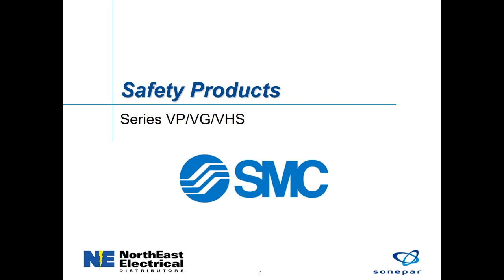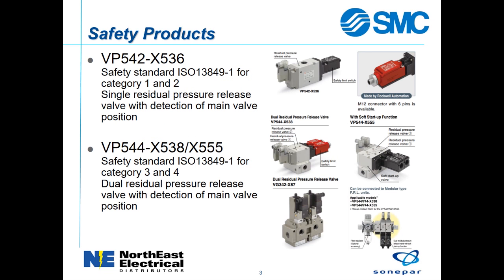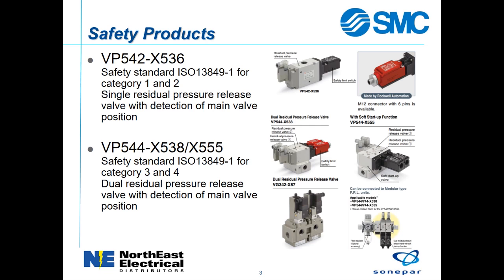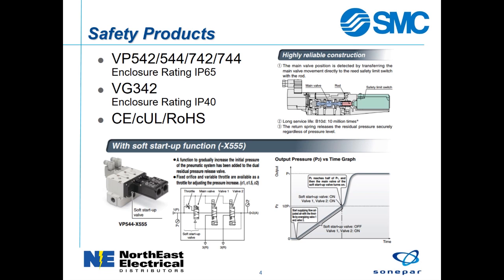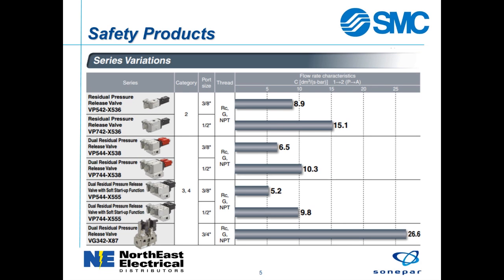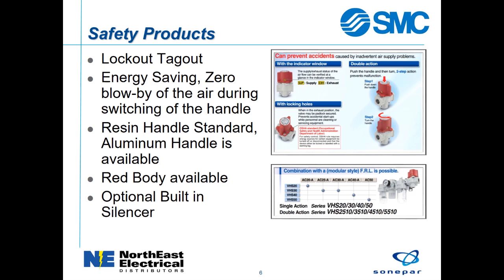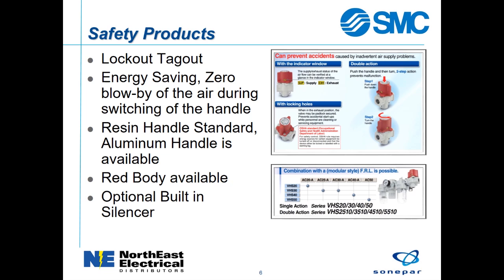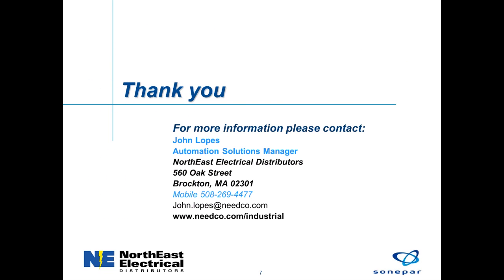SMC Series VP/VG/VHS Updates